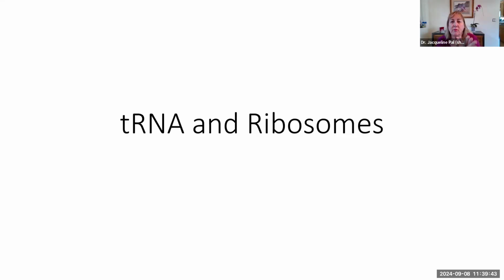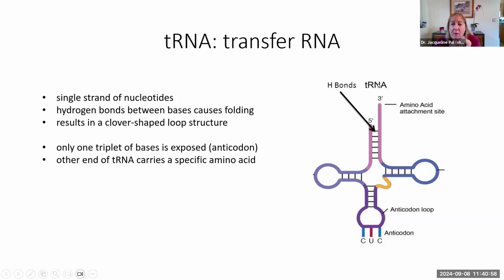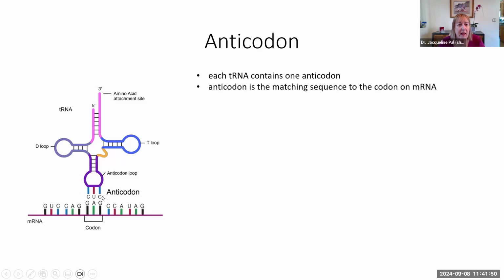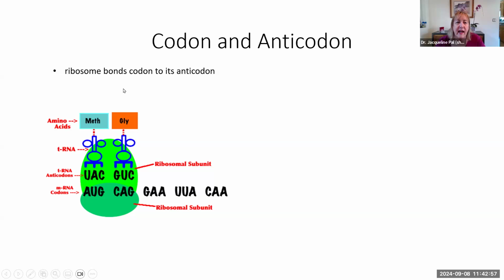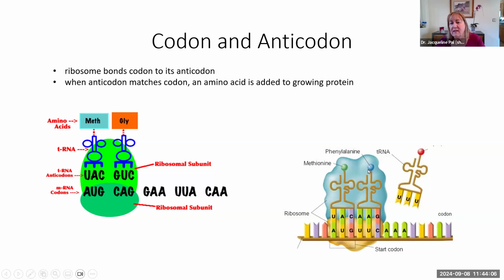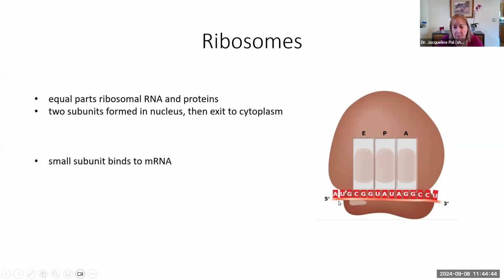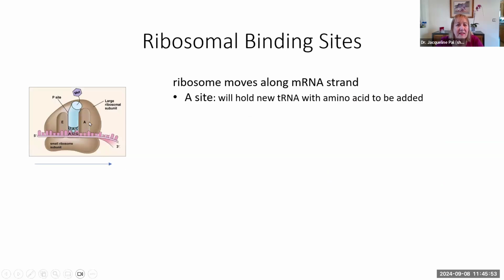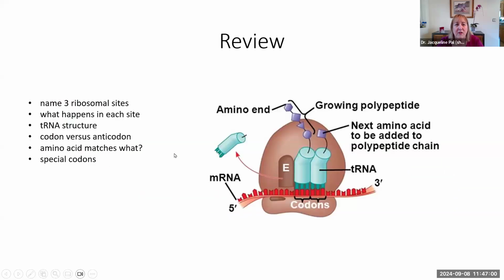hbio5e tRNA and ribosomes